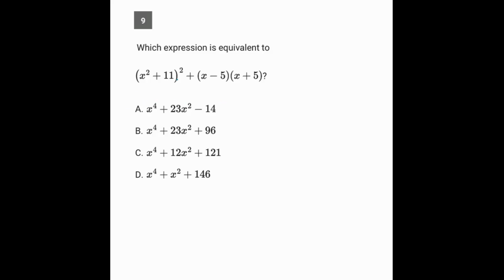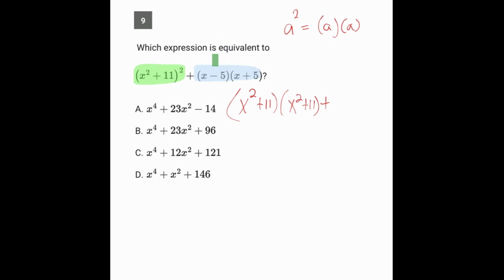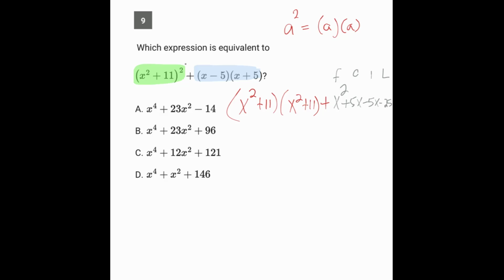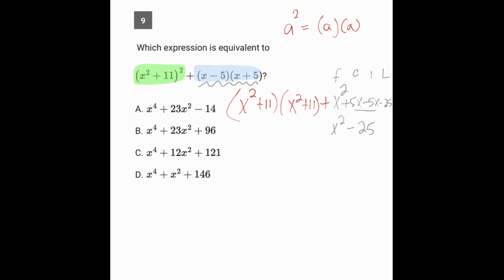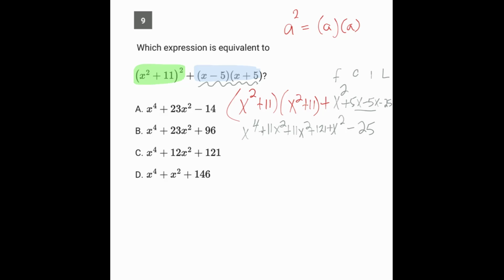Question 9, Math Module 1, SAT Bluebook Test 6 – SAT Prep